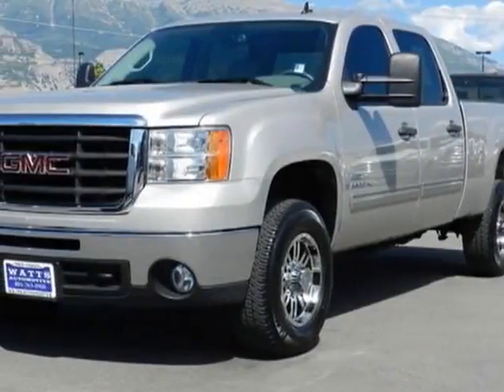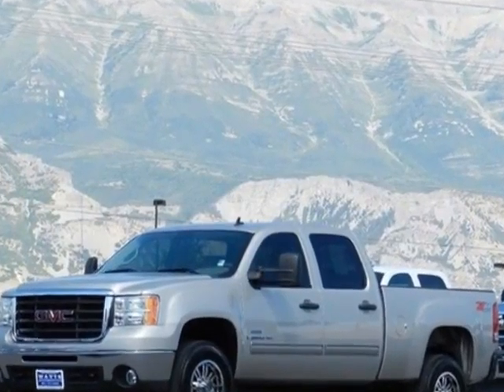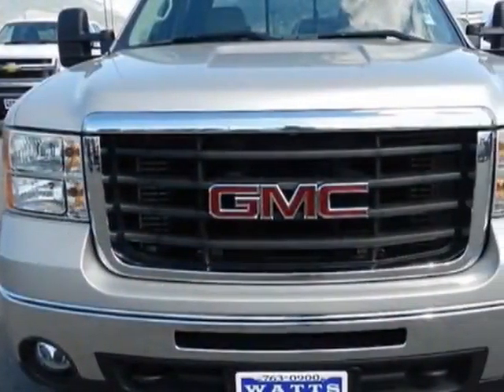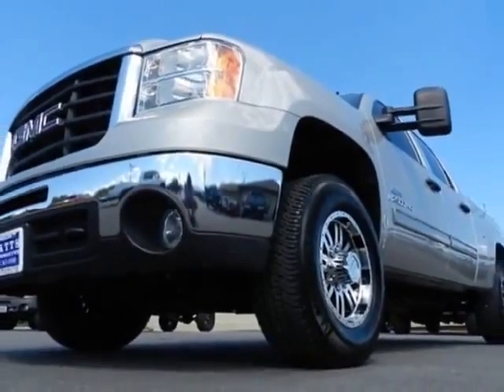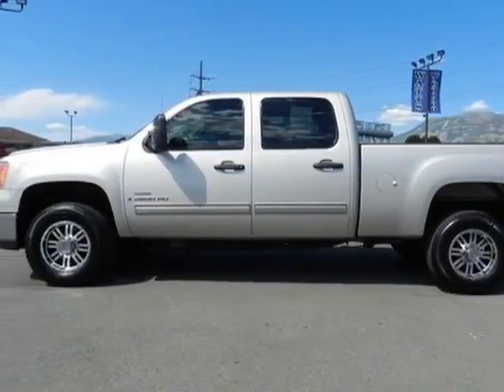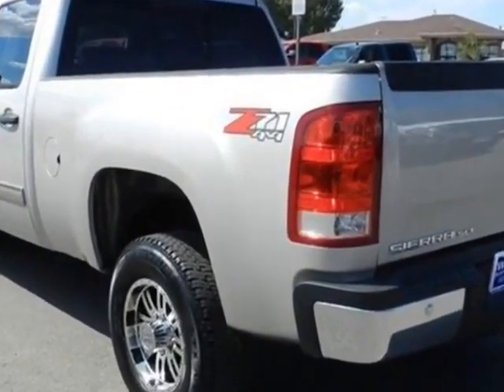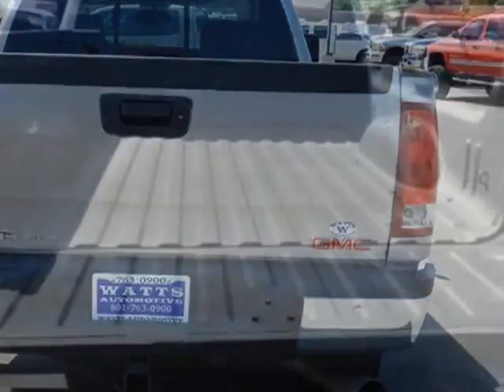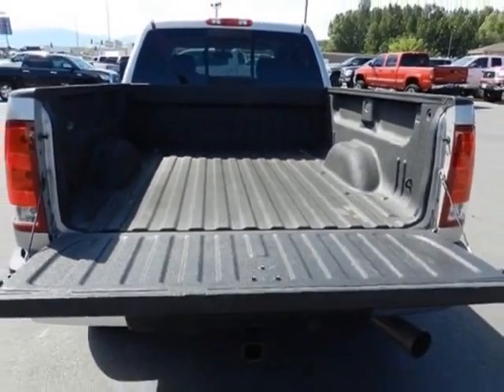2009 GMC Sierra 2500 SLT Truck - American Fork, UT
Watts Automotive, American Fork, UT - 2009 GMC 2500 CREW CAB SHORTBED SLT Z71 4X4 DURAMAX DIESEL LEATHER